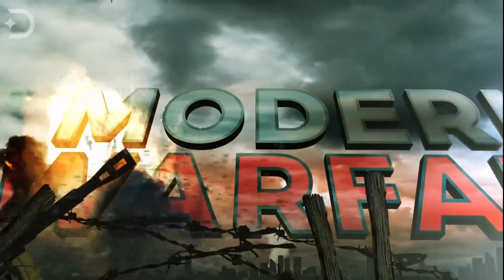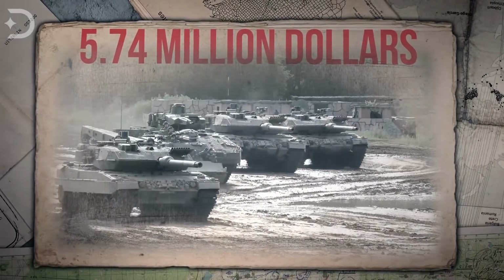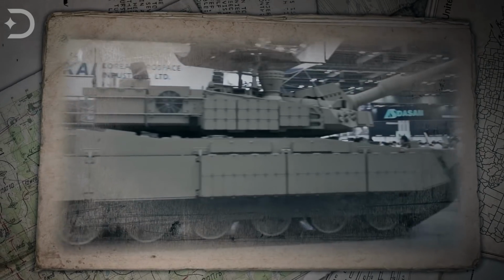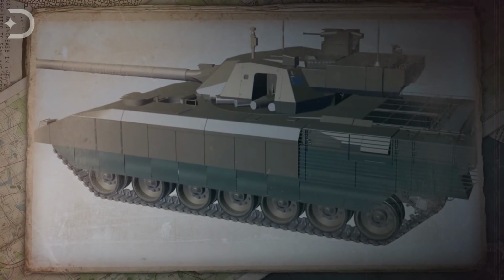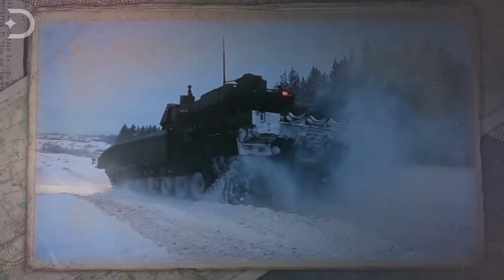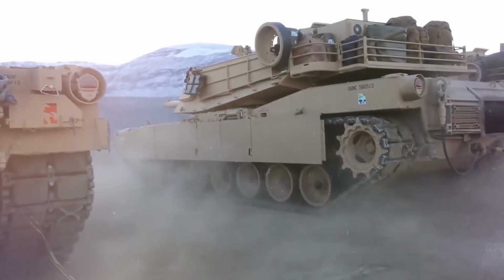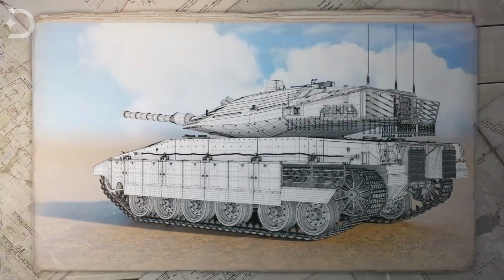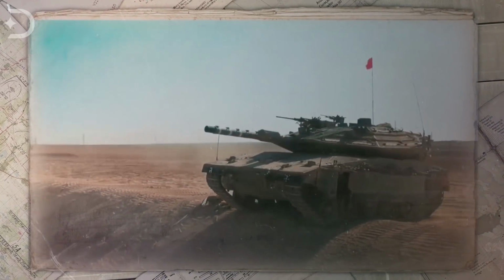Most Advanced Tanks In The World!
Modern warfare has given us some incredibly advanced technology. Everything from attack helicopters to heavy artillery. But when it comes to ground forces, the main battle tank is a crucial asset delivering heavy firepower, and providing support for infantry and other ground forces... Get ready to check out some incredible advanced main battle tanks from around the world.

Israel’s Leopard 2A7+ next generation main battle tank is 60-tons of advanced composite armor and modular armor that increases frontal protection and has 360-degree protection against rocket propelled grenades and mines. It is armed with a FLW 200 modular remote controlled light weapon station that provides the tank with active self-defense against smaller vehicles or ground troops.